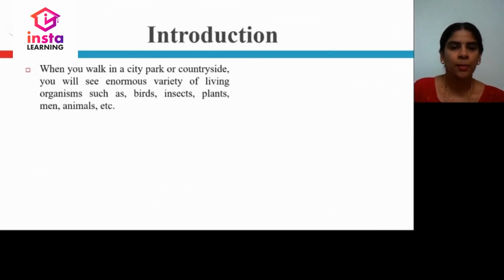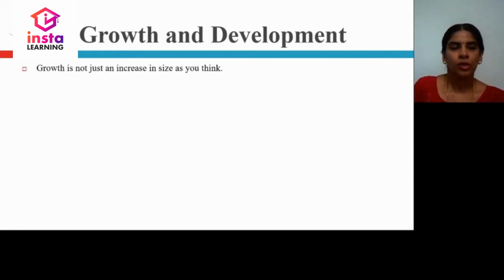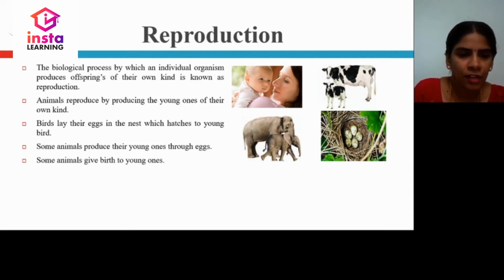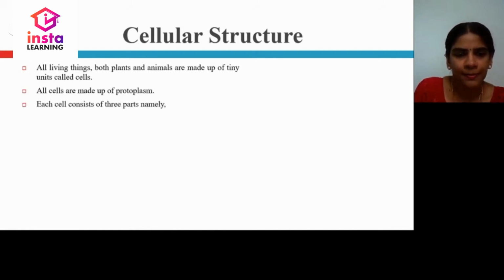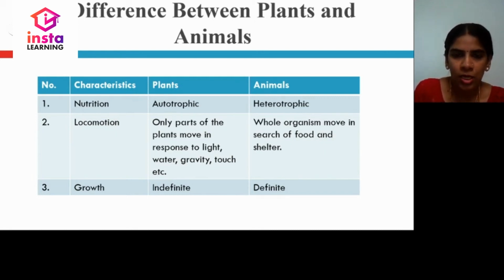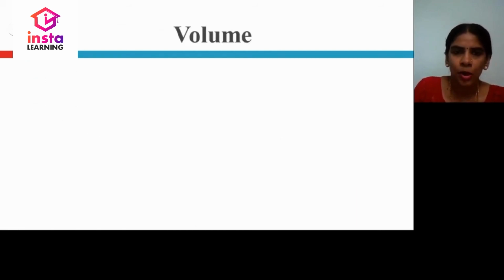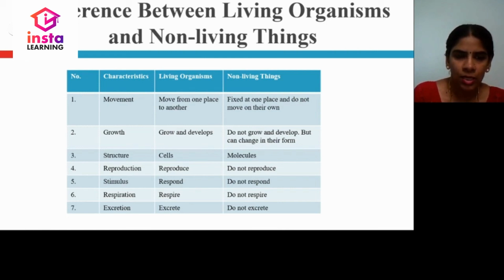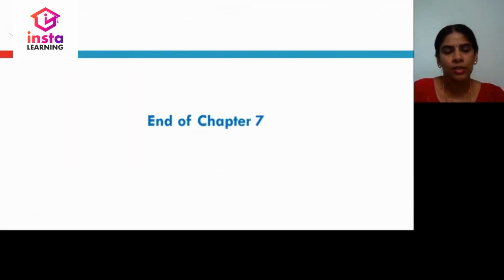Insta LEARNING | SCIENCE SQUAD | Class 6 | Chap 7 | STRUCTURE AND FUNCTIONS OF LIVING ORGANISMS